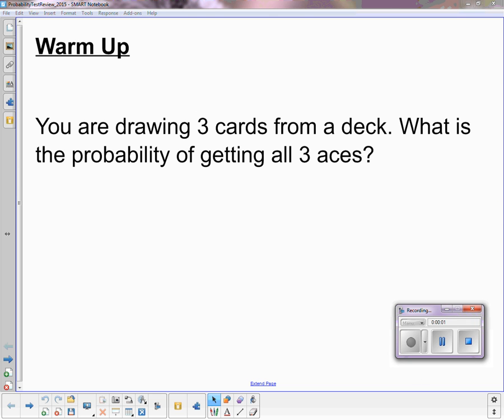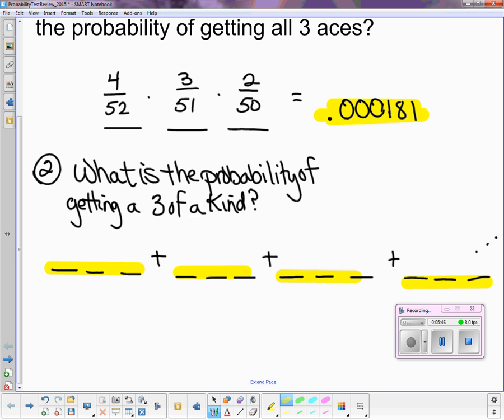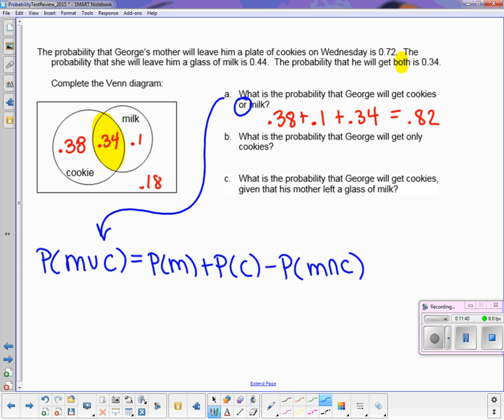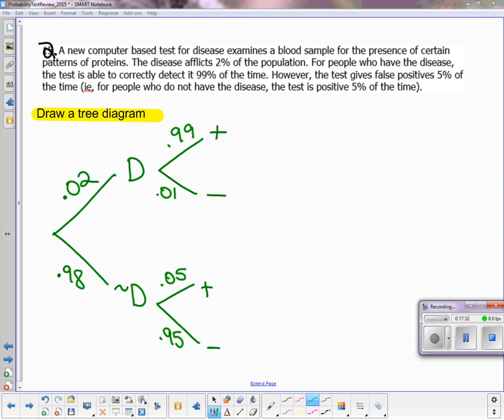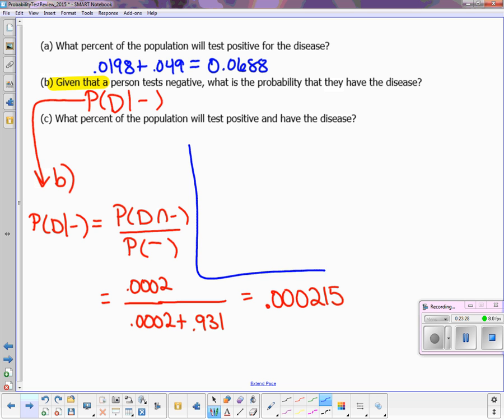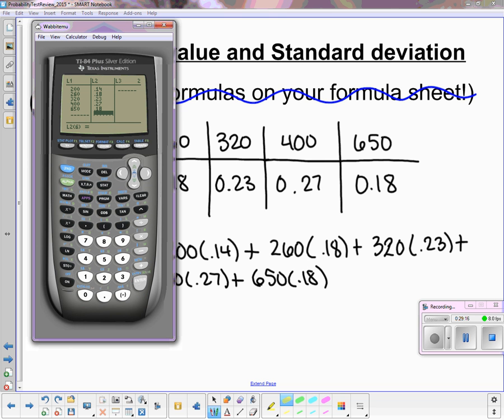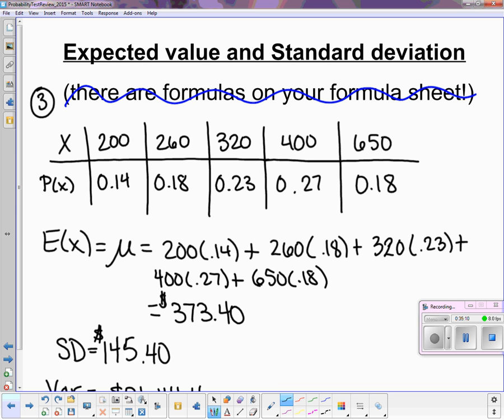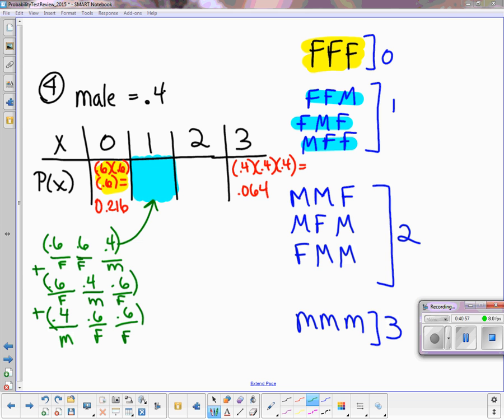ProbabilityTestReview December09 2015